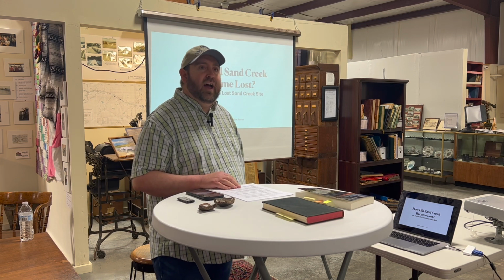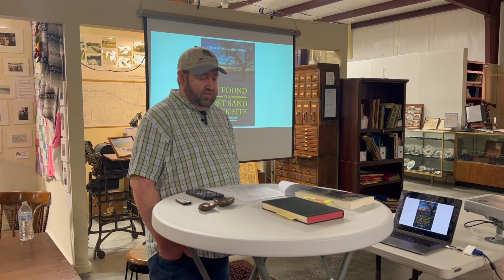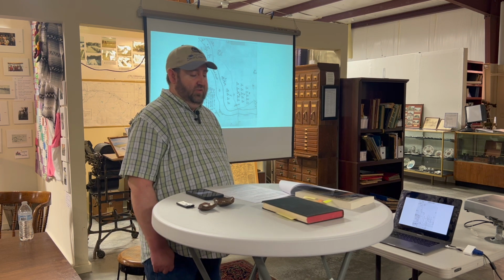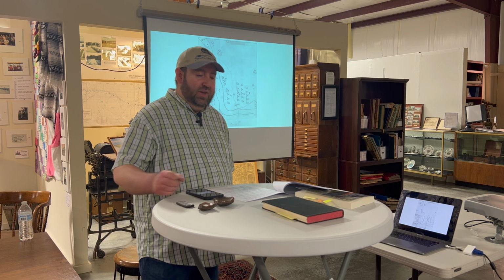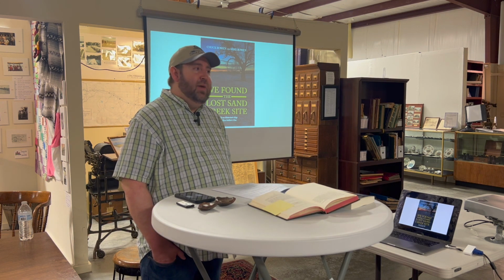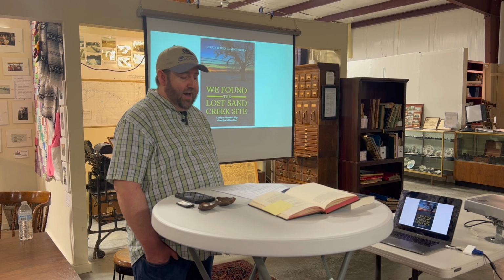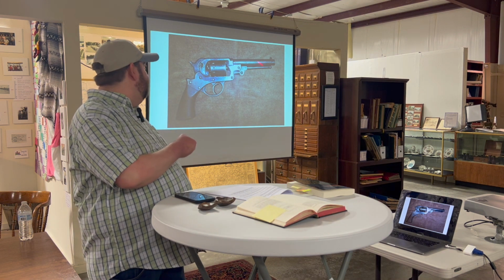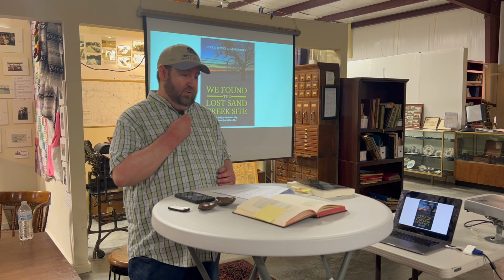We Found the Lost Sand Creek Site - La Junta, Colorado Book Program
Mike Bowen, co-author, We Found the Lost Sand Creek Site, presents on How Sand Creek Became Lost.

Check out the website to learn more about how Chuck and Sheri Bowen found over 4,000 Sand Creek artifacts, showing the true site of the 1864 event in what was Colorado Territory. @

Follow on Facebook: @story